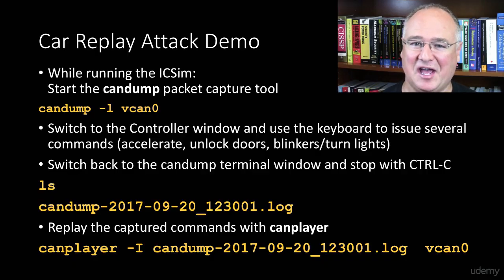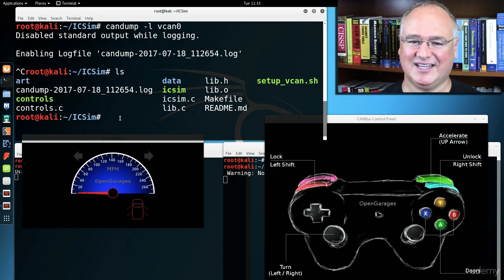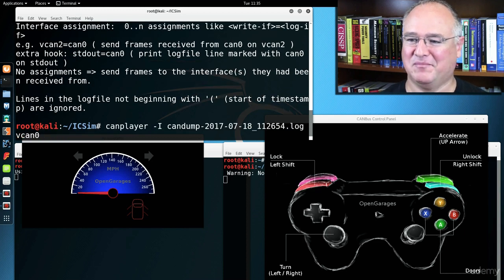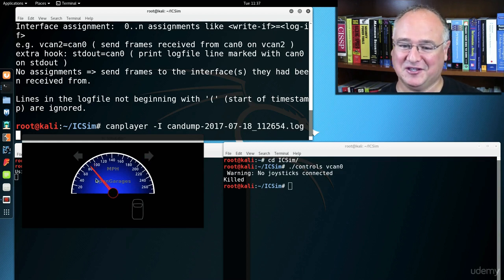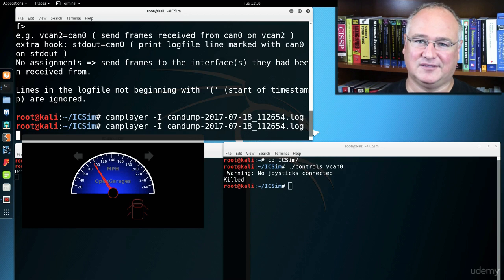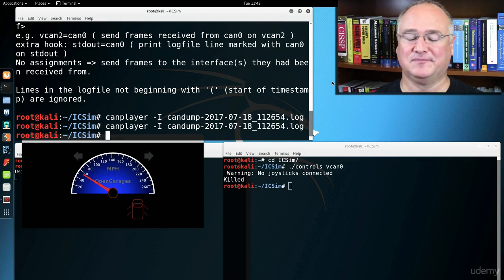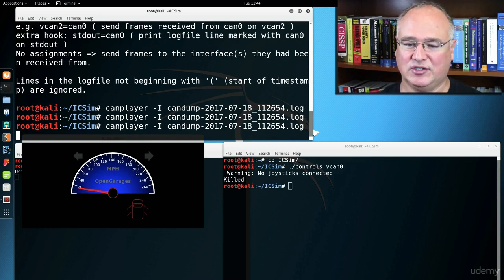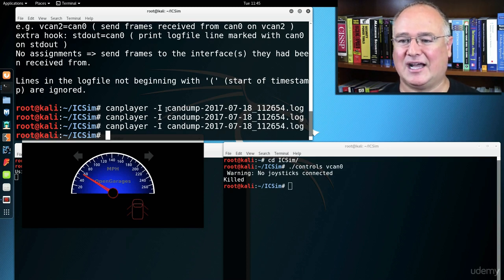L43 (#6) The Replay Attack_ Replaying CAN Packets with CANplayer